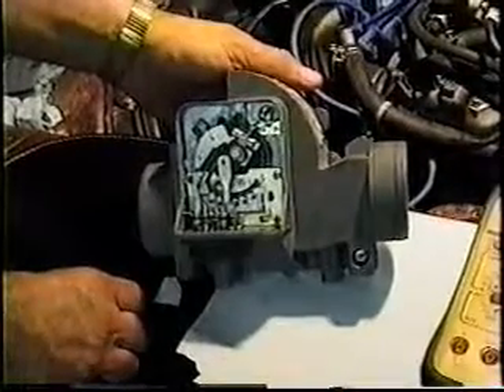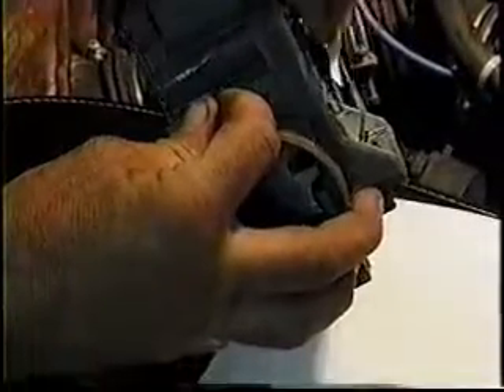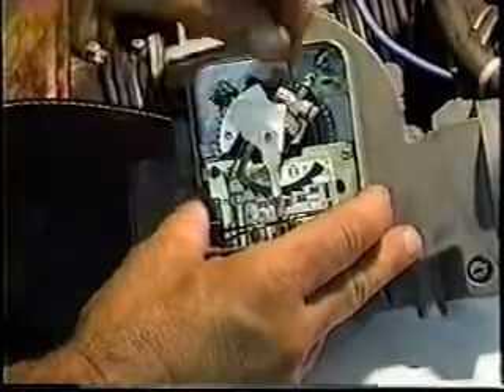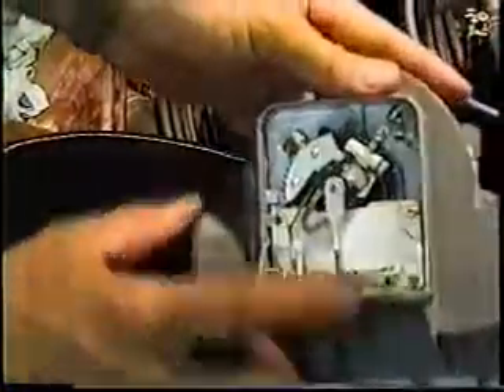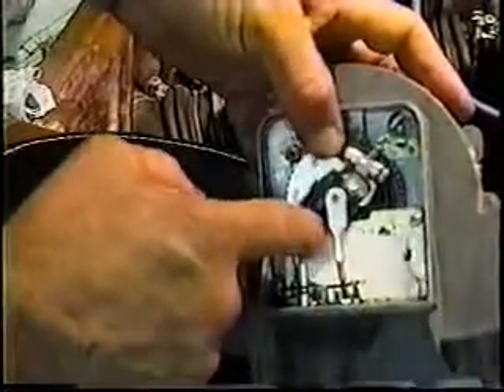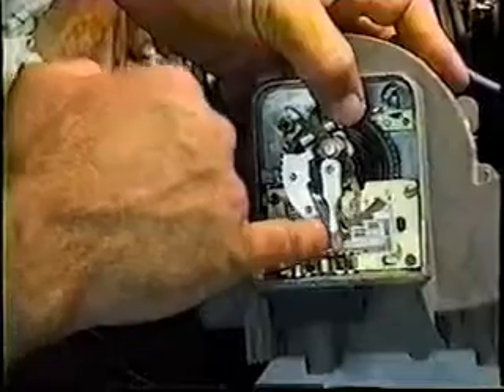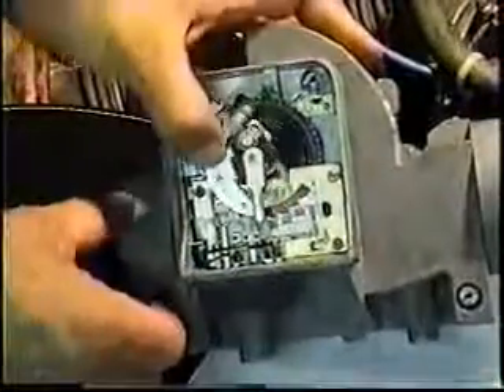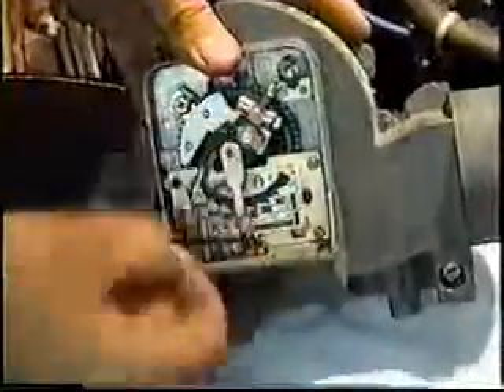Z Therapy Datsun 280Z ZX Fuel Injection Training 20 of 20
Air flow meter contacts, function and how to clean